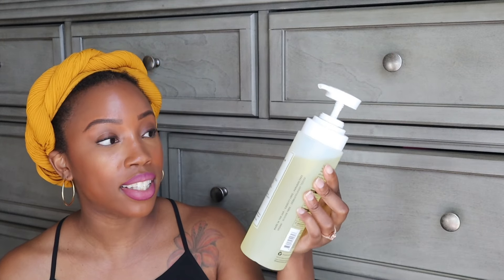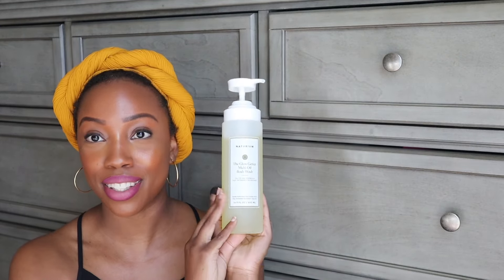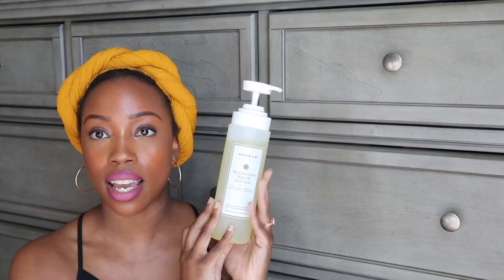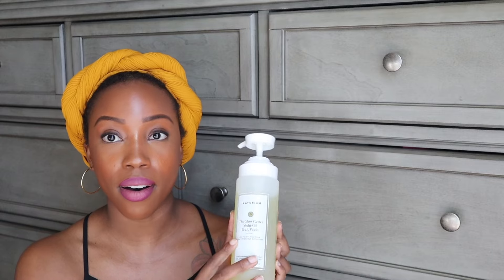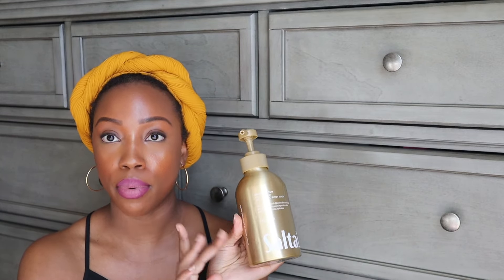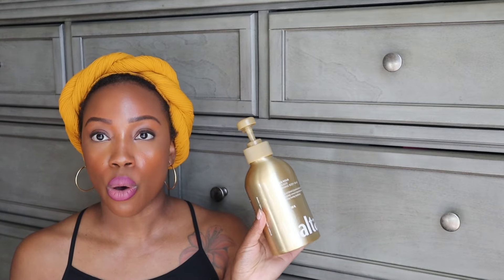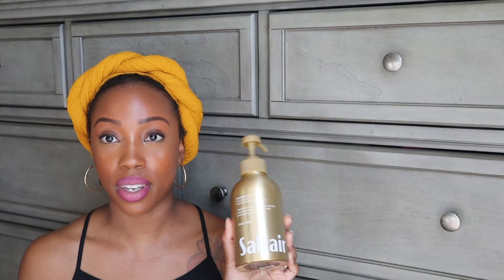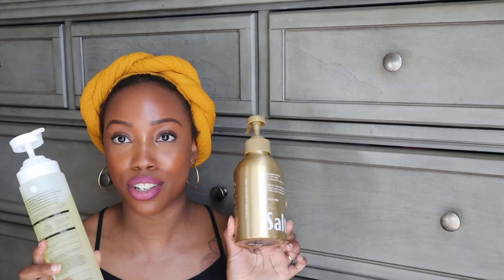Hygiene Product Haul : FENTY, Target, Ulta Body Care | GlowTreatment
Take care of your skin outside of the treatment room! I’d love to recommend a customized, at-home skincare routine to keep the glow going. Create your account with me by using the link below and see what I’ve picked out for you

Naturium Body Wash
Dove Body Scrub
Saltair Body Wash
Kopari Body Oil
Native Deodorant
Fenty Plush Puddin'
Fenty Lip Oil
Fenty Parfum Body Creme
Fenty Parfum
Fenty Brow Sculpt
Fenty Lil' Butta Dropz
Fenty Hand Mask

See something in my treatment room that you like?

This video is not sponsored, I buy 100% of my products and these are my honest thoughts (: